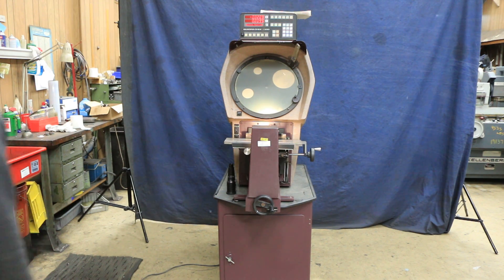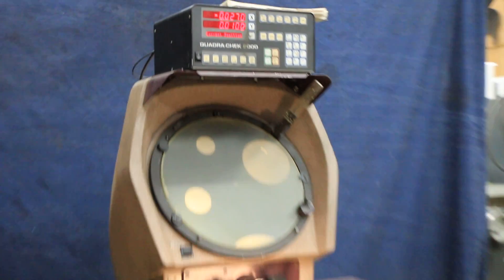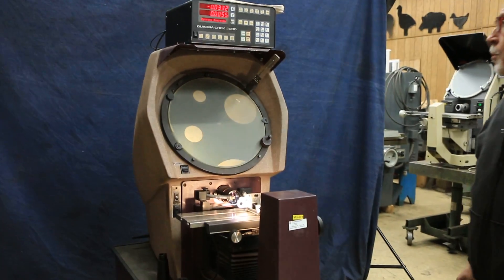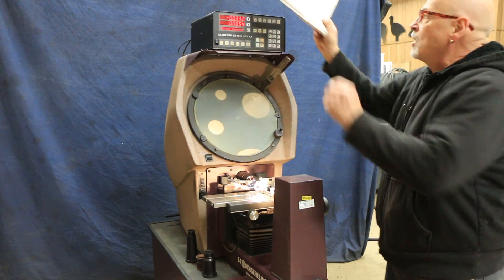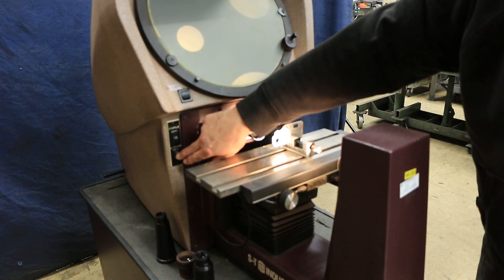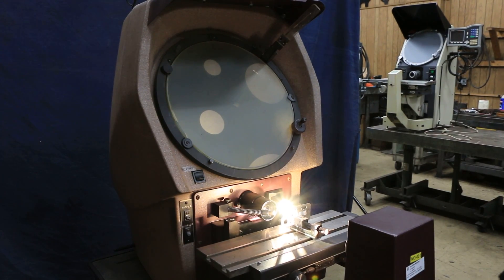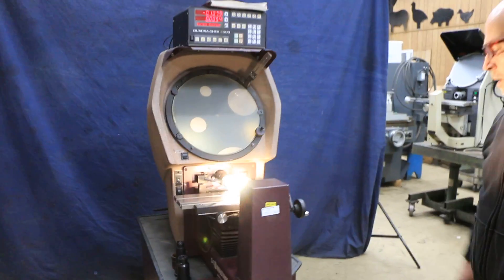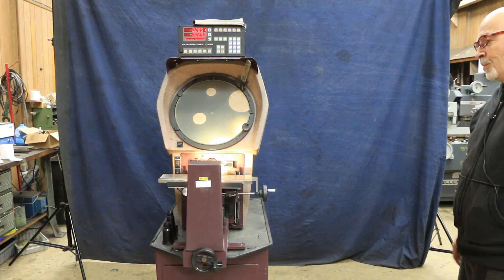14" S-T INDUSTRIES (SCHERR TUMICO) OPTICAL COMPARATOR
14" S-T INDUSTRIES (SCHERR TUMICO) OPTICAL COMPARATOR
WITH QUADRA-CHEK 2000 2-AXIS DIGITAL READOUT WITH PROGRAMMABLE
 GEOMETRIC FUNCTIONS AND EDGE DETECTION**

MODEL: 20-3500      S/N: R991306      NEW: 2000

EQUIPPED WITH:
14" SCREEN
BENCH MODEL
FACTORY CABINET BASE OPTION
HORIZONTAL PROJECTION
VARIABLE SWITCH FOR LAMP BRIGHTNESS
FIBER OPTIC SURFACE ILLUMINATION
5" x 16" WORK TABLE
50 LBS. MAX. WORKLOAD ON TABLE
7" LONGITUDINAL TRAVEL
4" VERTICAL TRAVEL
2.5" FOCUS TRAVEL
+/- 6 DEGREES HELIX ADJUSTMENT VIA LAMPHOUSE DISPLACEMENT
LENS
QUADRA-CHEK 2000 DIGITAL READOUT WITH PROGRAMMABLE
1/60/115 VOLTS ELECTRICS